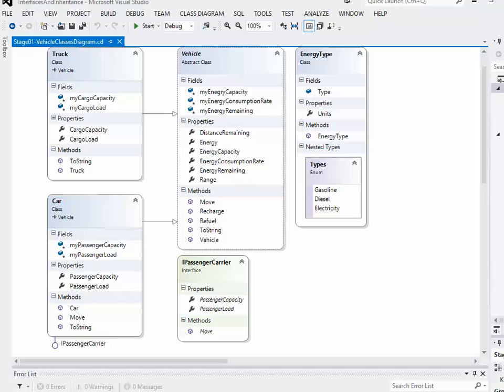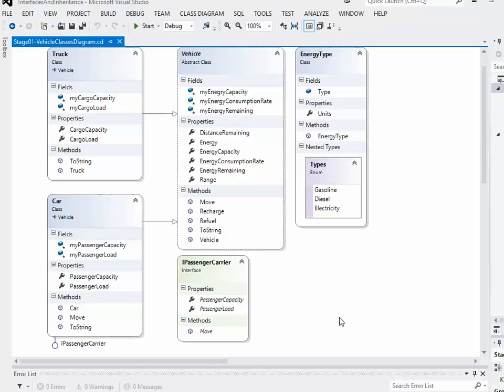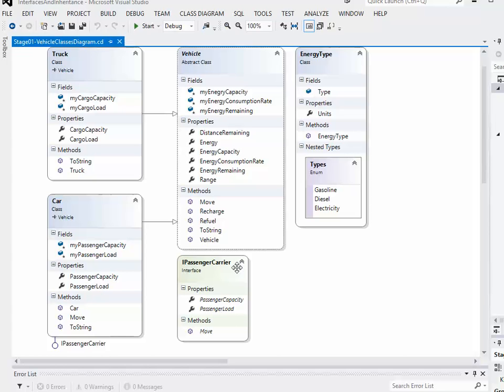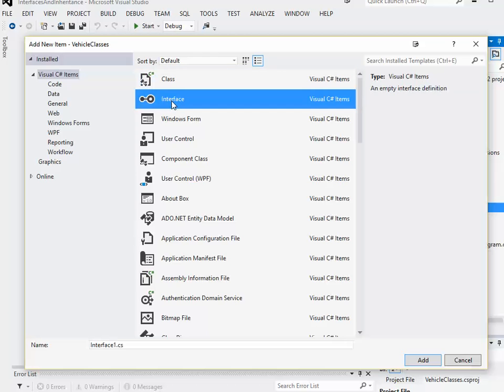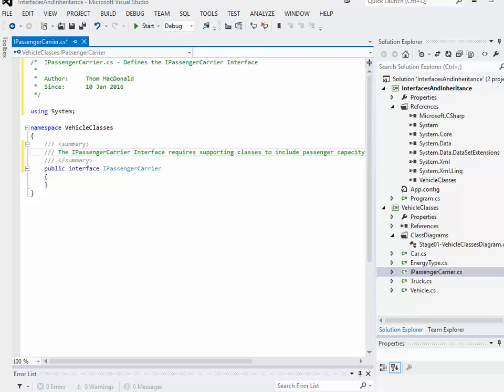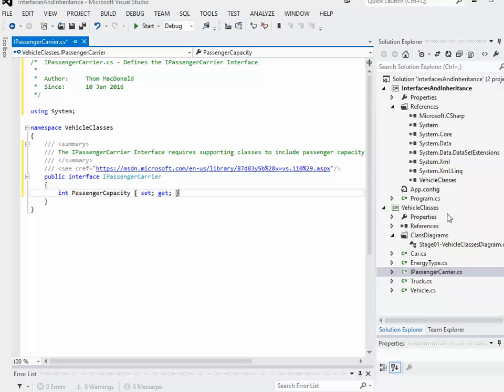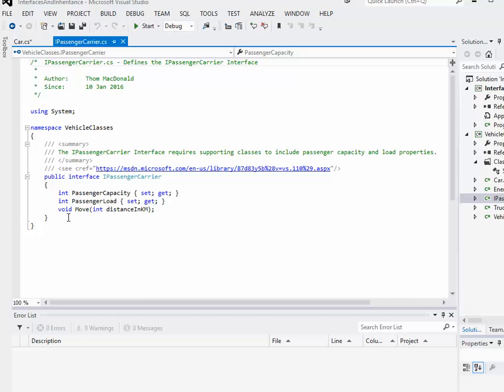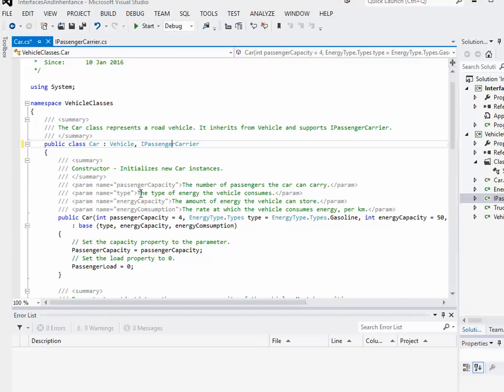Inheritance & Interfaces in C# - Part 3 (IPassengerCarrier Interface)